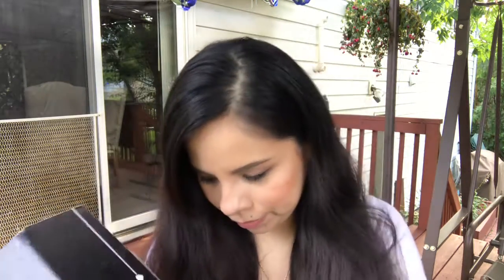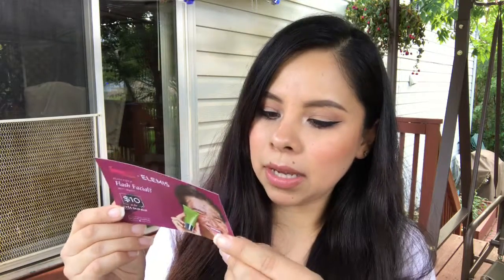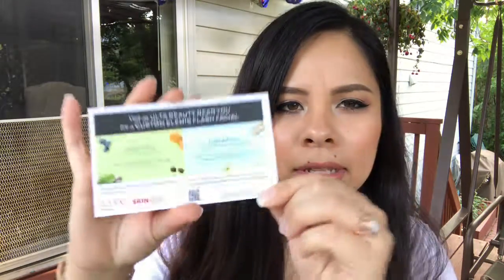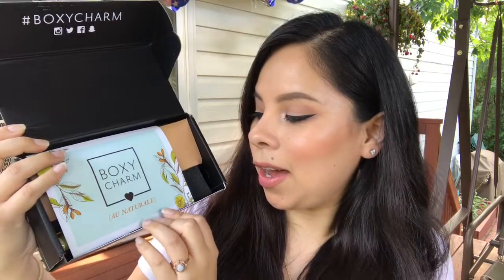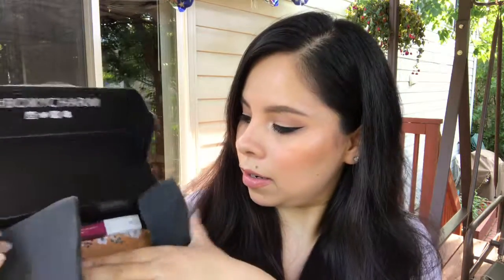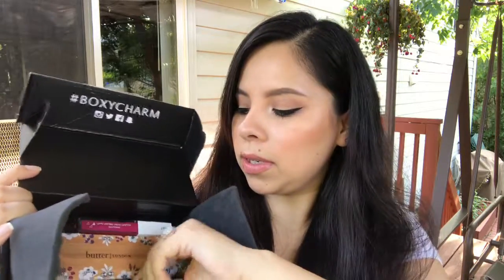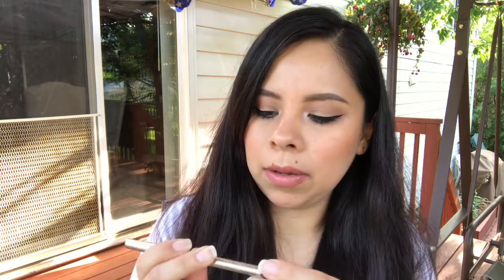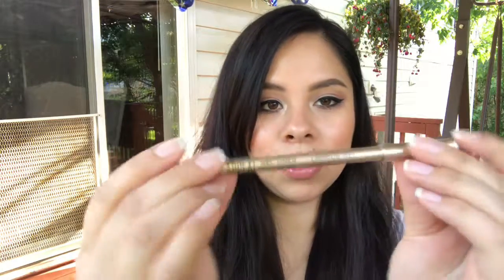JULY BOXY CHARM 2019 UNBOXING!!! ** why I haven’t uploaded as much**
Unboxing my July 2019 boxycharm box. 😊

I also wanted to apologize to you guys in this video and let you know a little bit as to why I haven’t uploaded as much. I hope you enjoy this video ❤️

Janet-ROEFKZRT

**not sponsored** but I talk about it so much I should be lol